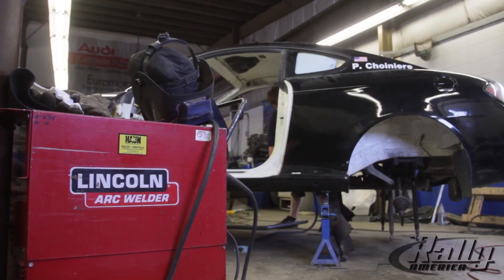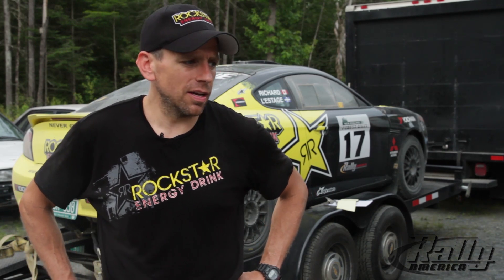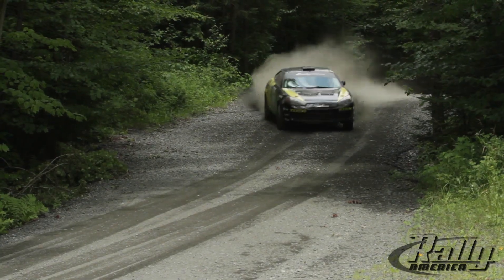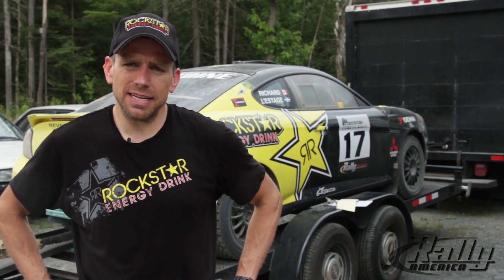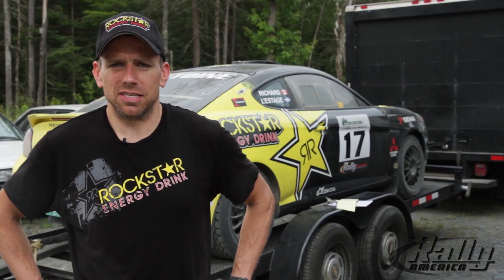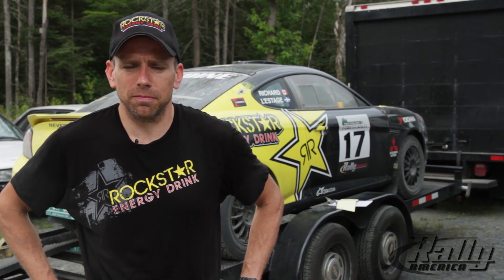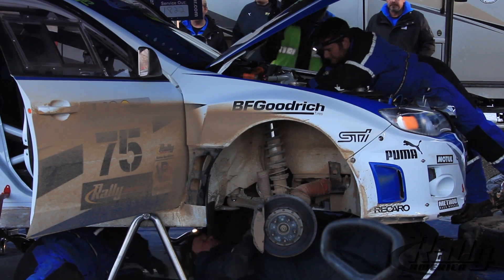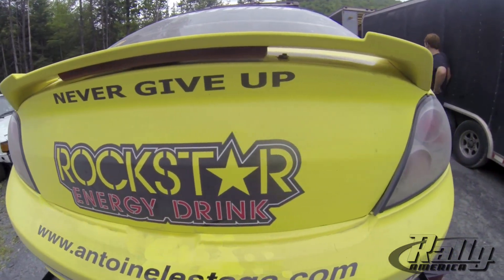Antoine L'Estage returns to NEFR 2013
Rockstar Energy's Antoine L'Estage returns to the 2013 New England Forest Rally. L'Estage will be going for his 4th overall win of the event. After rolling his car in Oregon, L'Estage sat out of STPR but returns to Maine piloting a 2008 Hyundai Tiburon built by Libra racing.